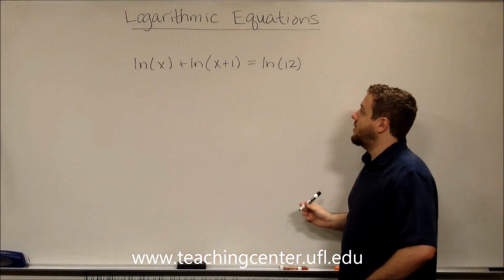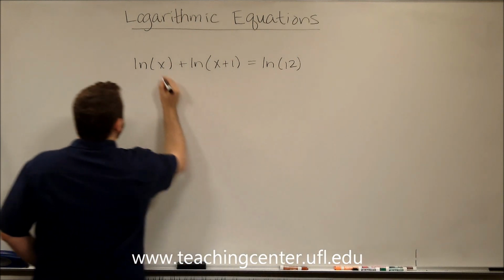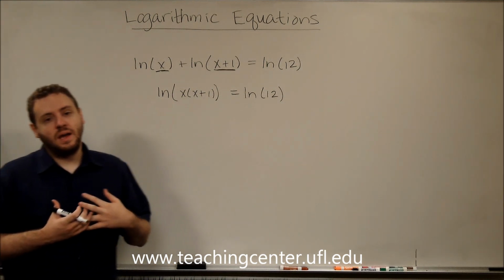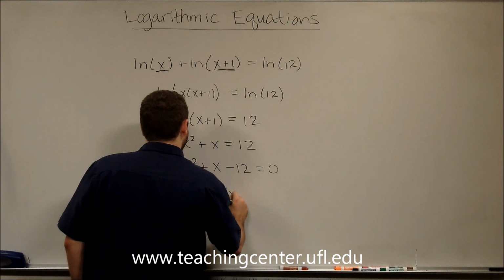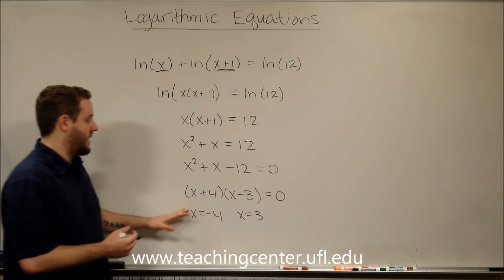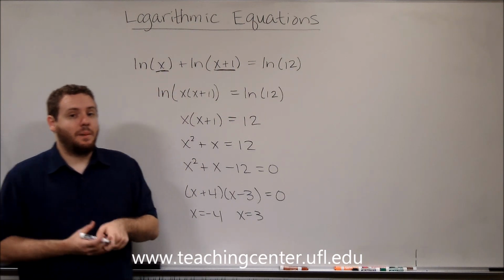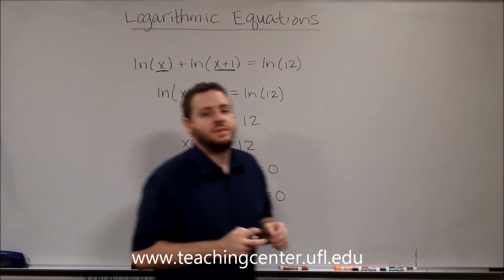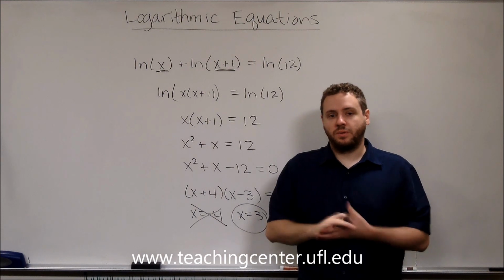Logarithmic Equations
Video Supplemental Instruction by the Teaching Center, UF's Learning Support Center